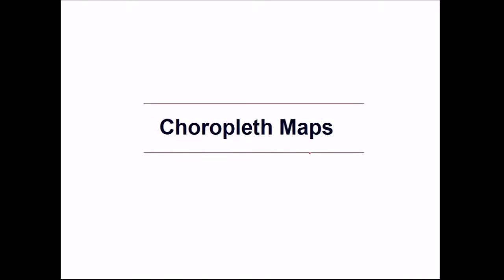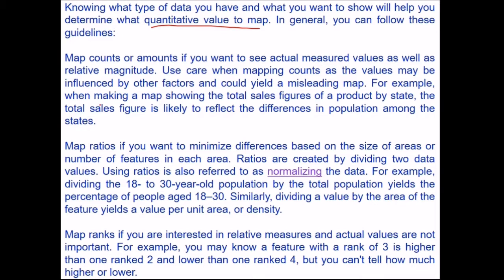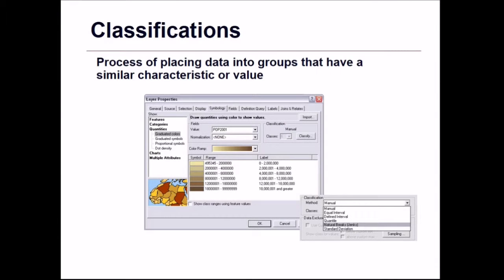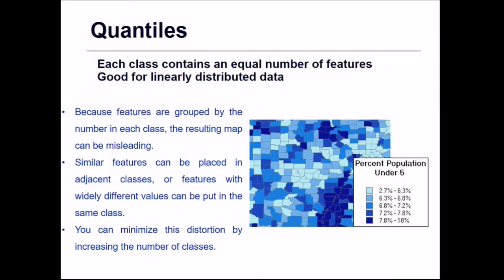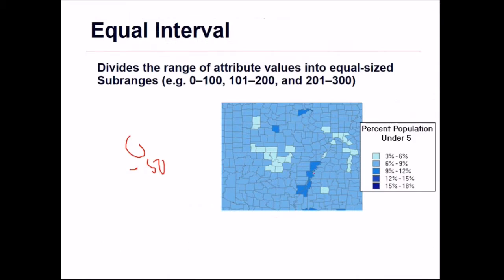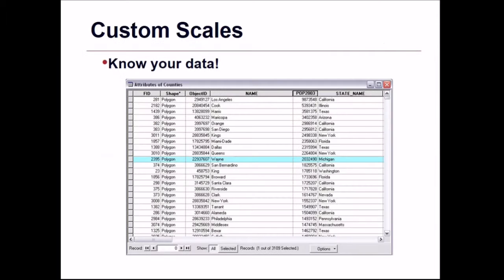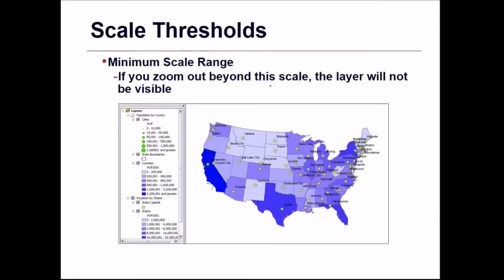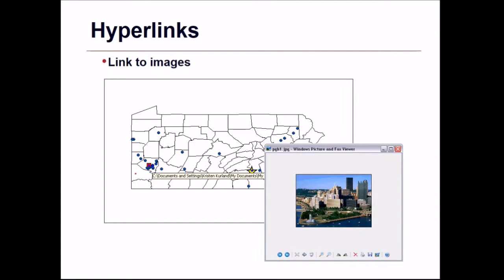CHOROPLETH MAPS MAP LAYERS, SCALE THRESHOLDS, AND HYPERLINKS